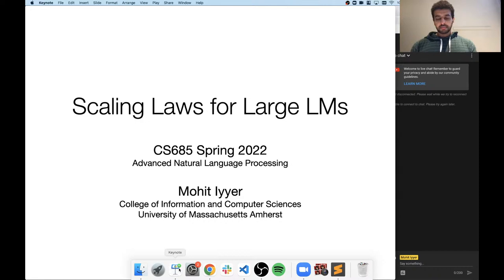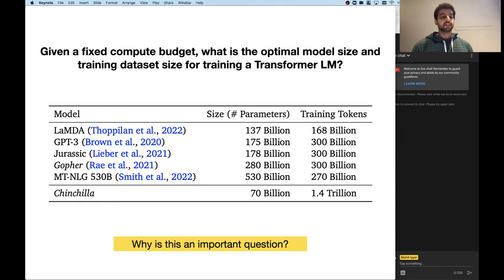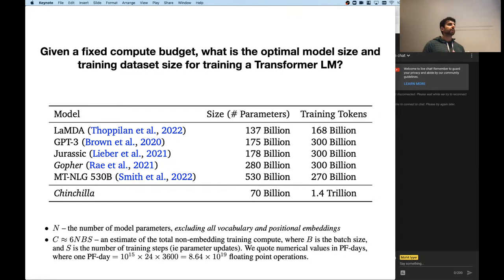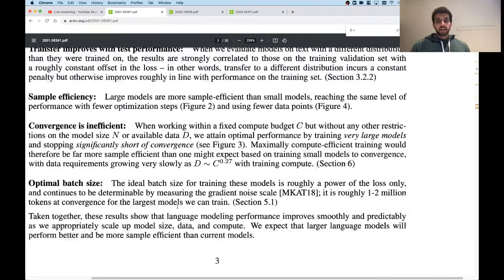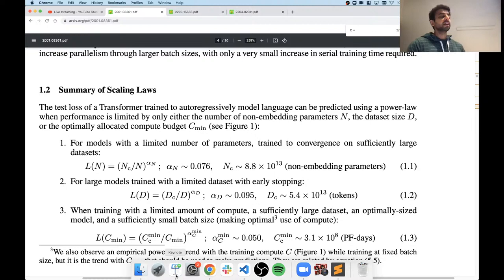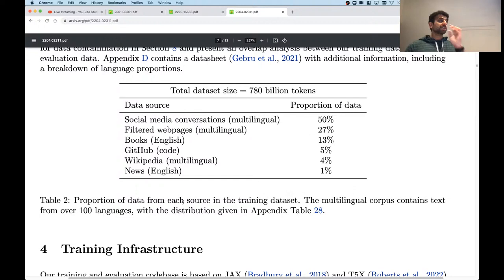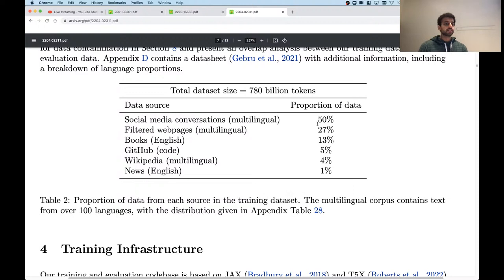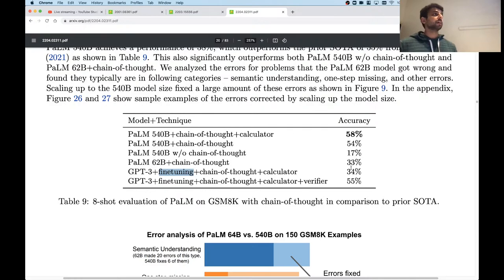UMass CS685 S22 (Advanced NLP) #24: Scaling laws for large neural language models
scaling laws, chinchilla, palm